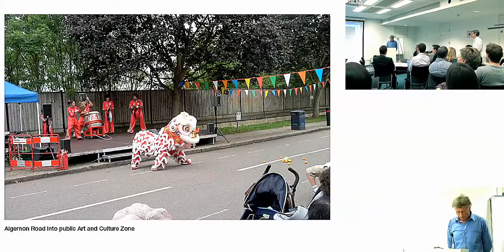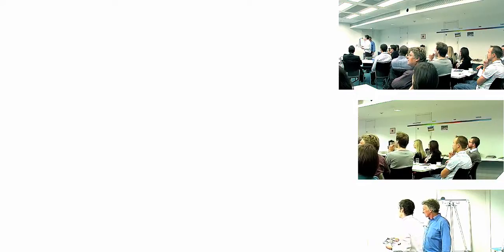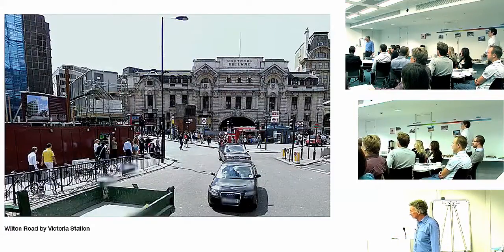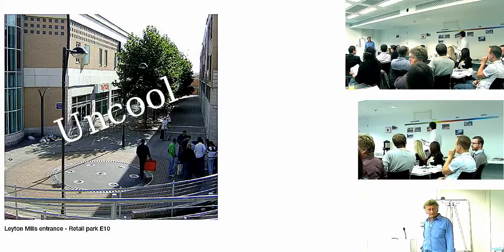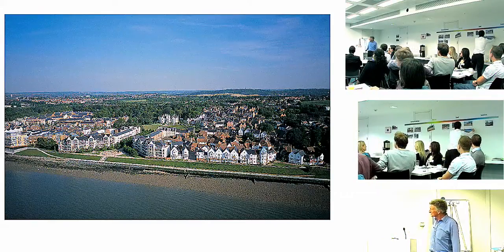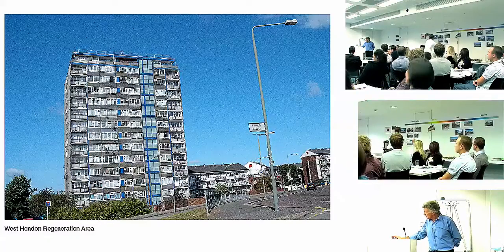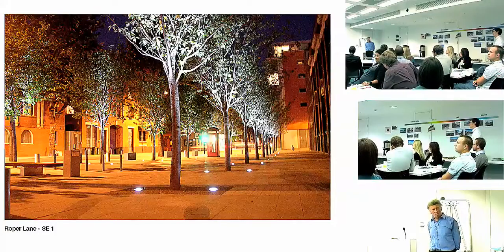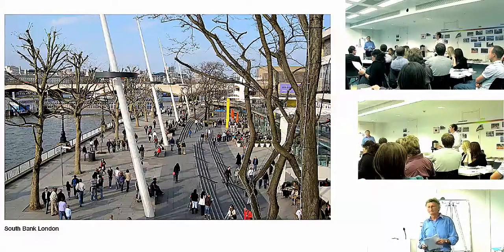An Urban Design London Cool Wall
An Urban Design London Presentation
An introduction to an urban design cool wall presented by David Prichard and Jonny Mc Kenna of Metropolitan Workshop with Peter Stewart of Peter Stewart Consultancy.